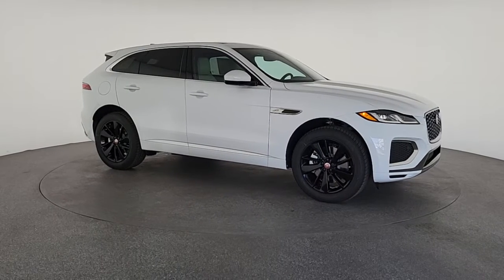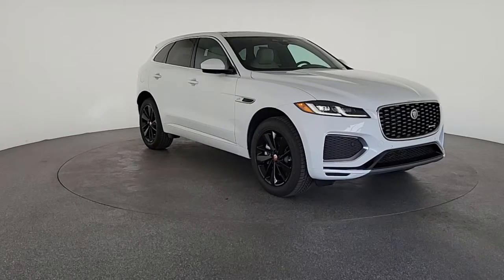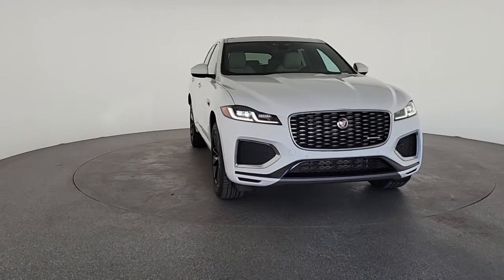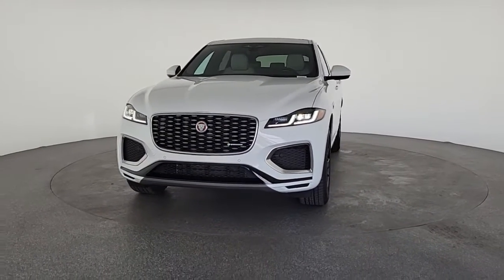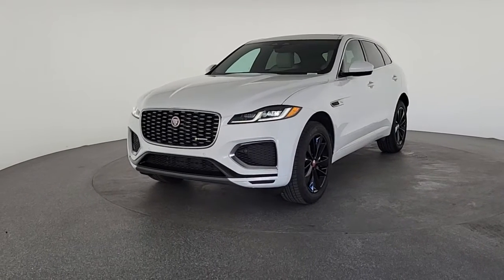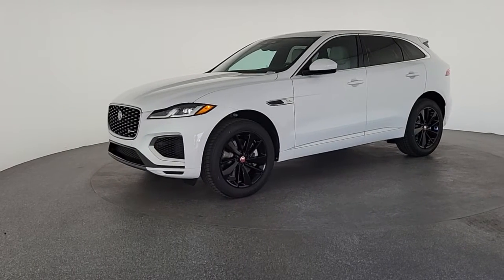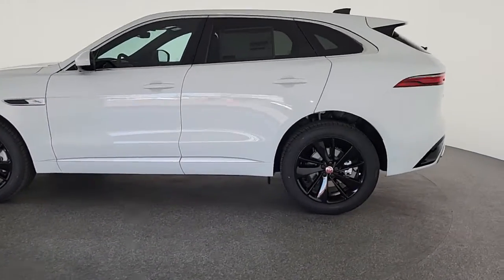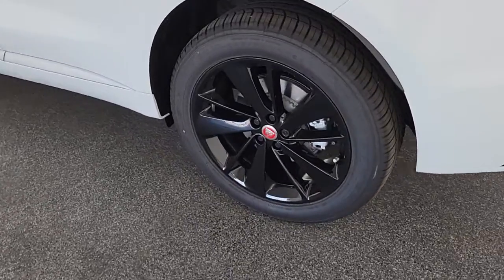2023 Jaguar F-PACE Las Vegas, Henderson, North Las Vegas, Nevada, San Bernardino County J23007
New 2023 Jaguar F-PACE available in Las Vegas, Nevada. Servicing the Henderson, North Las Vegas, Nevada, San Bernardino County area.
2023 Jaguar F-PACE P400 R-Dynamic S - Stock#: J23007 - VIN#: SADCT2FU0PA704699

Polaris White 2023 Jaguar F-PACE P400 R-Dynamic S AWD 8-Speed Automatic 3.0L I6 TurbochargedbrbrRecent Arrival! 19/26 City/Highway MPG